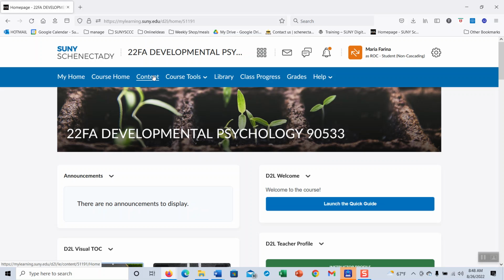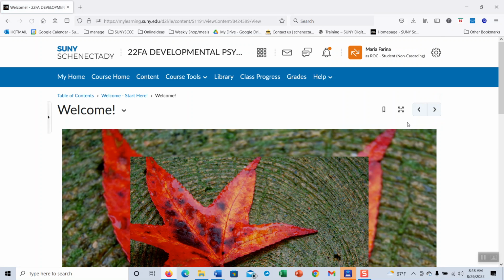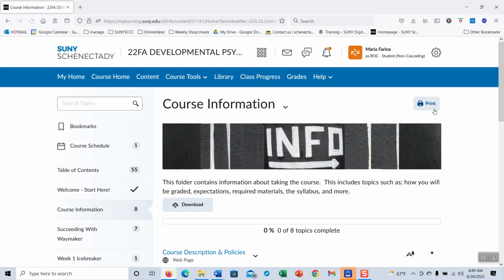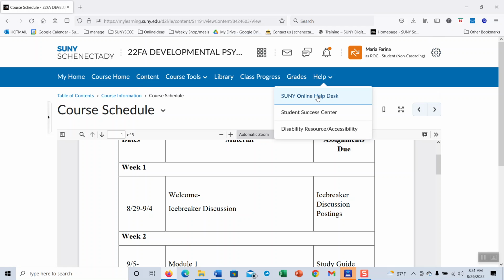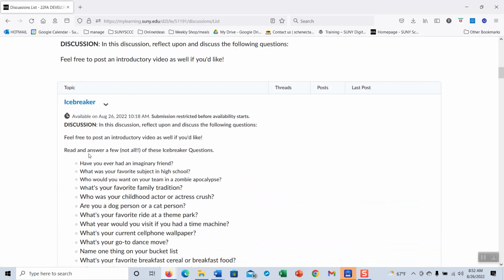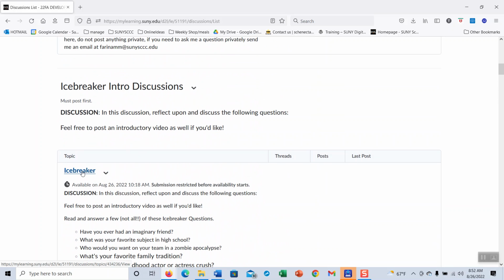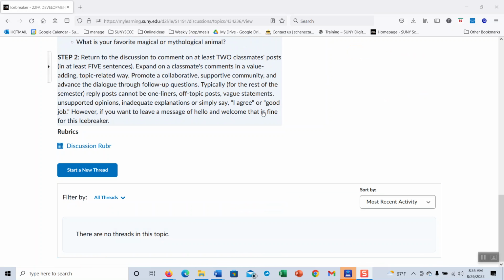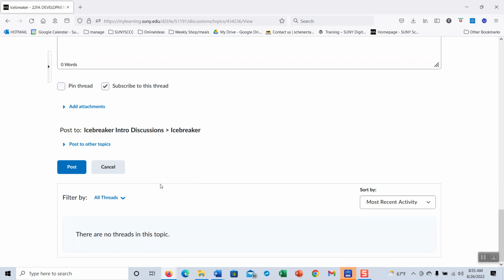Welcome! Nav Help and Week 1